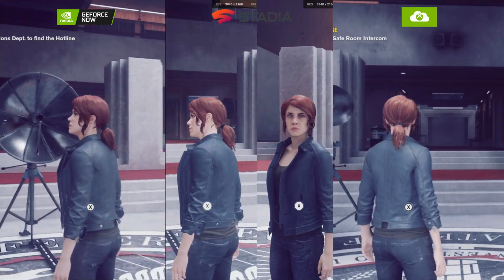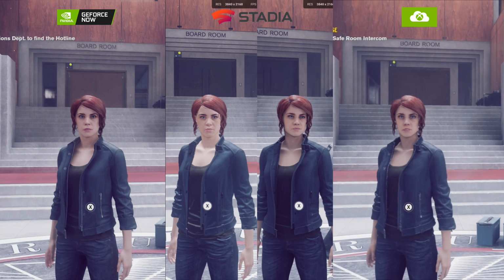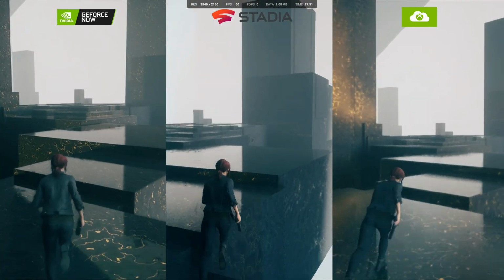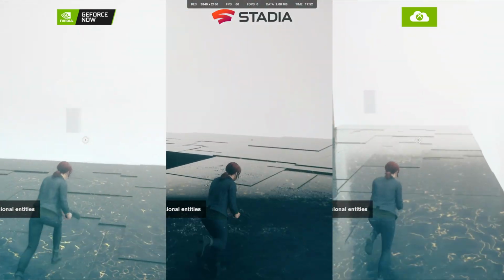Control GeForce NOW vs Google Stadia vs Xbox Cloud Gaming Comparison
Now Control is available on Google Stadia we can compare the big 3 at how good Control looks and performs on GeForce NOW, Google Stadia, and Xbox Cloud Gaming (Xcloud).

Intro: 0:00
Speed Test: 0:05
Comparison: 0:48
GeForce NOW Gameplay: 2:02
Stadia Gameplay: 2:43
Xbox Cloud Gaming Gameplay: 3:29
Final Comparison: 4:13
Pricing and Thoughts: 4:42